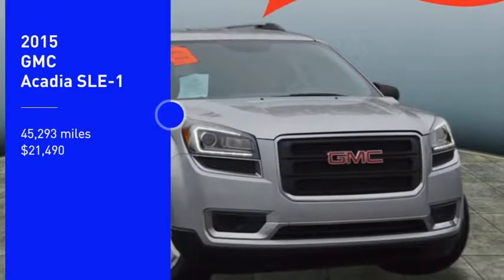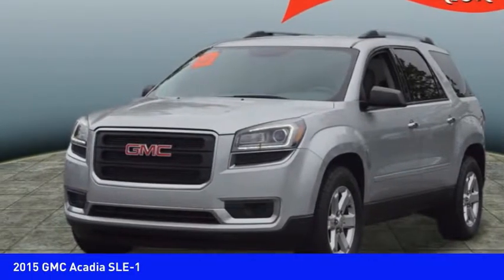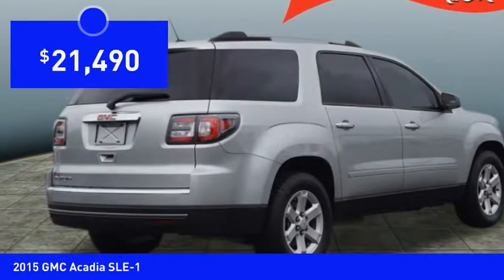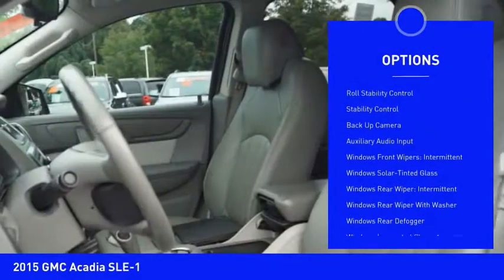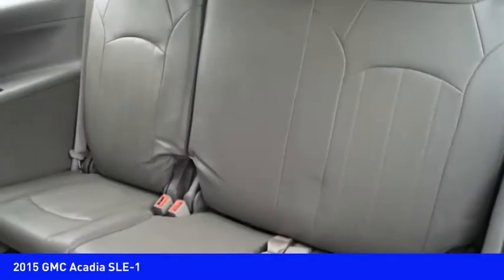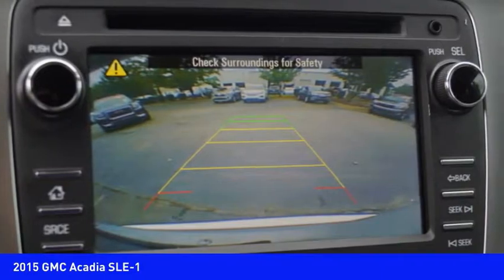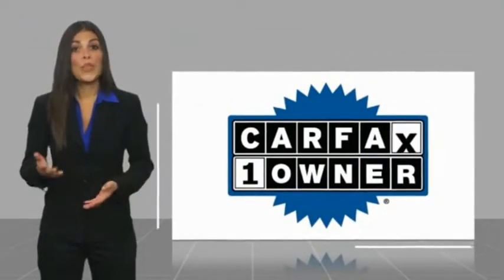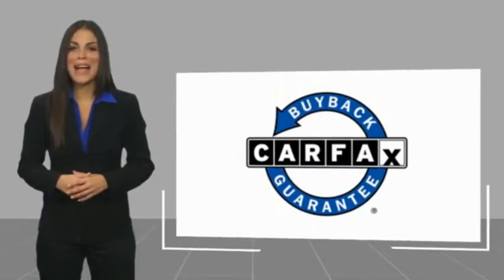2015 GMC Acadia Huntersville NC 14052Z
2015 GMC Acadia SLE-1

You'll love this 2015 GMC Acadia. This is a  you'll want to take home. Call and get in touch with Randy Marion Buick GMC directly, and be the first to open the door today!